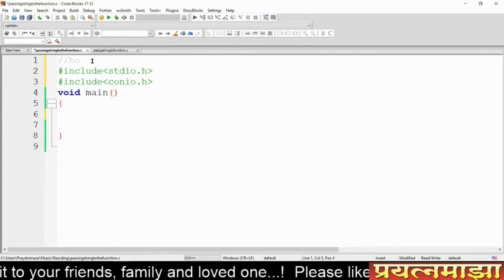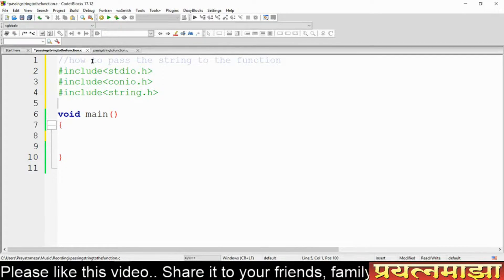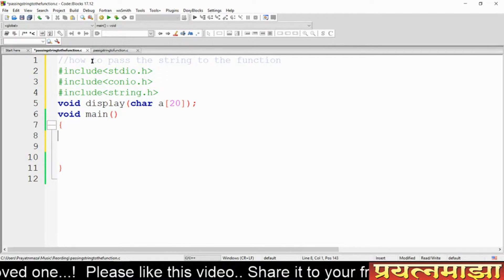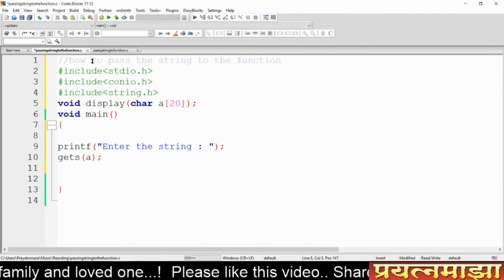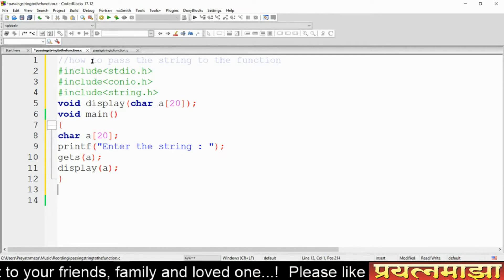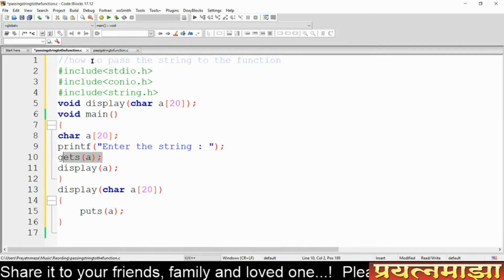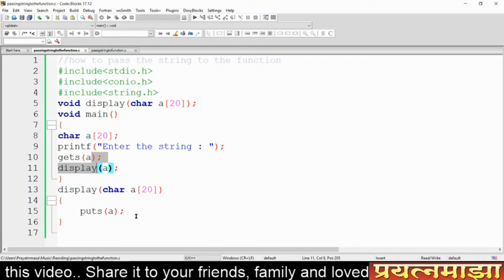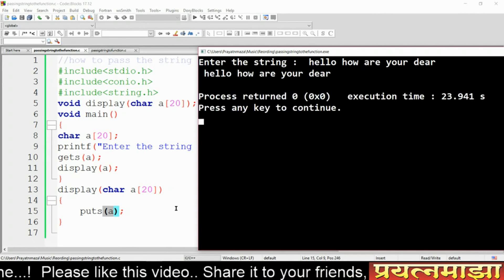Passing string as arguments to function in c language.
How to pass String as parameter in the function.
C Programming, passing string to a function, prayatnmaza

function in c language, c program in function, gets and puts function in c language.